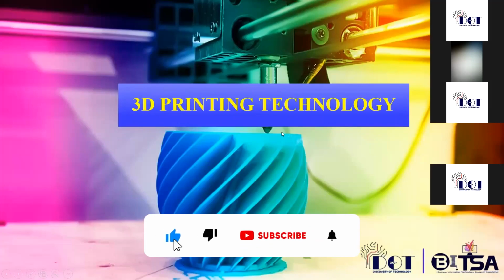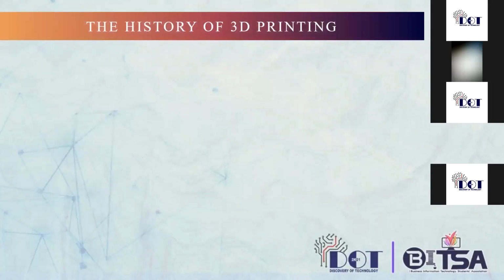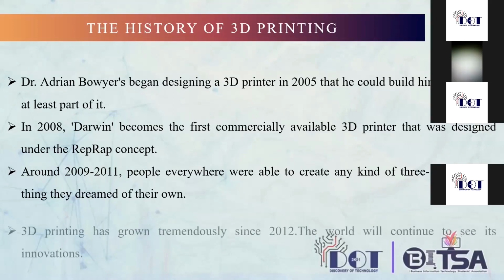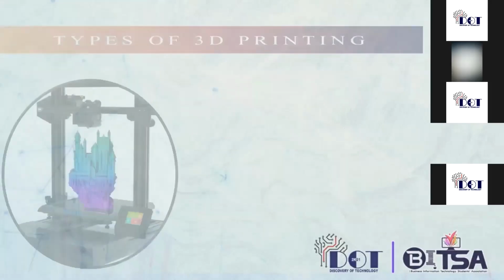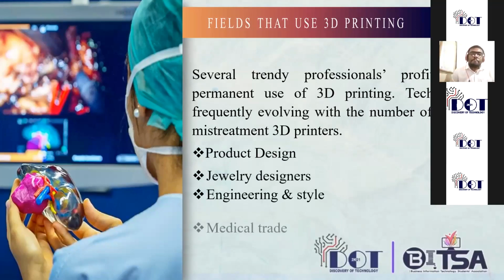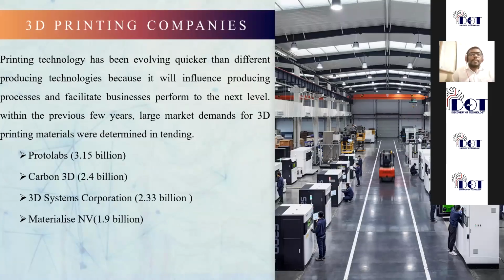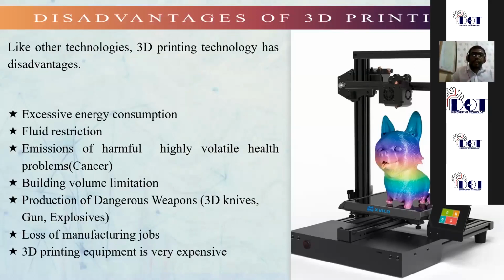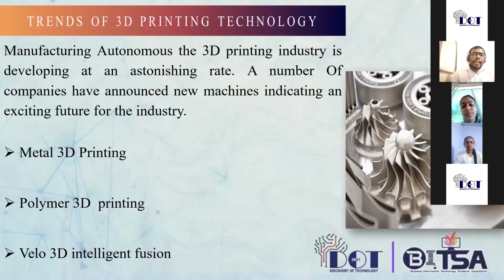3D Printing Technology | DOT 2k21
3D Printing Technology | Discovery Of Technology | DOT 2k21

It is imperative to have a good understanding of technology in this age where the concept of the whole world as a global village is integrated with globalization. Most people have little or no knowledge of technological innovations other than everyday accessories. Due to the above, we have aimed at educating the present generation of students who are about to adopt the technology of the country in the future.